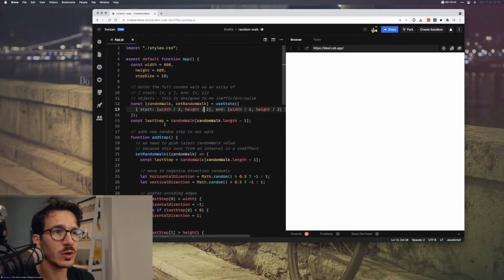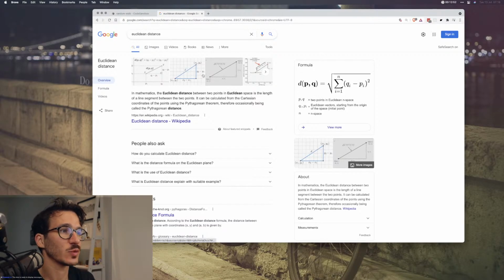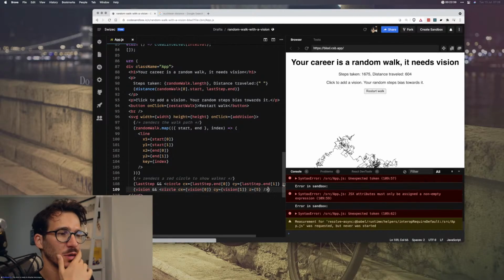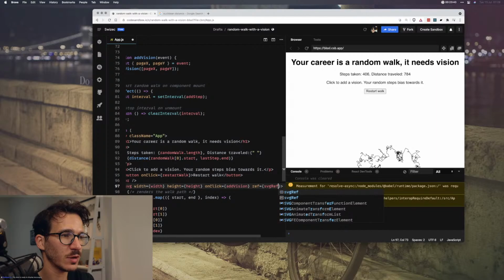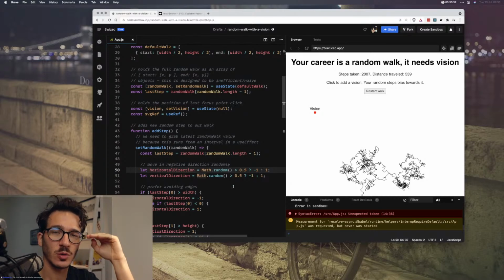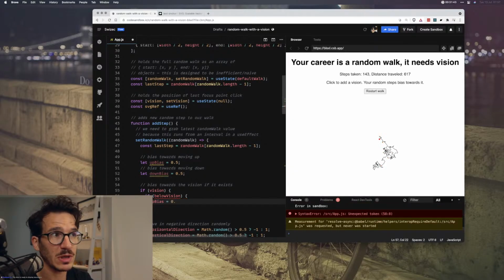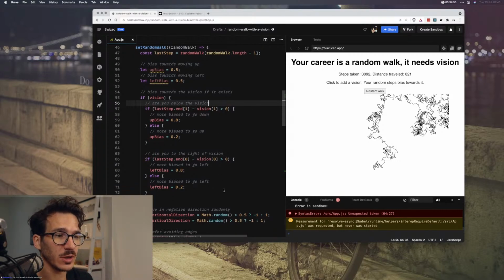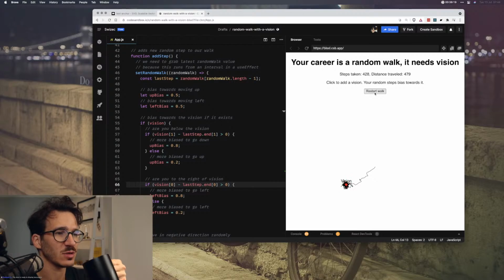Visualizing a biased random walk in React – CodeWithSwiz ep35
Hamming once said your career needs a vision. That's the difference between a random career and a great career.

He used random walks to demonstrate that point. Today we're going to visualize his point for an article.